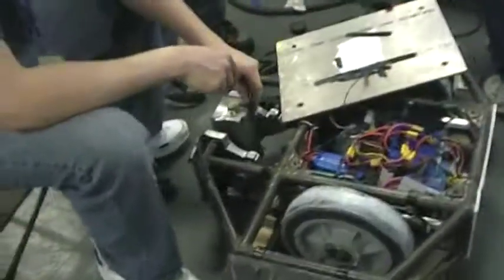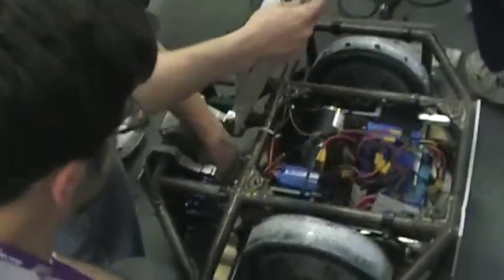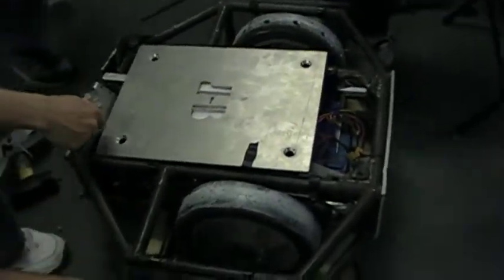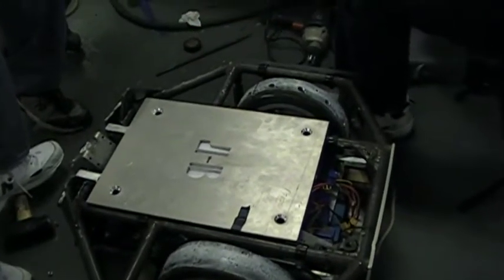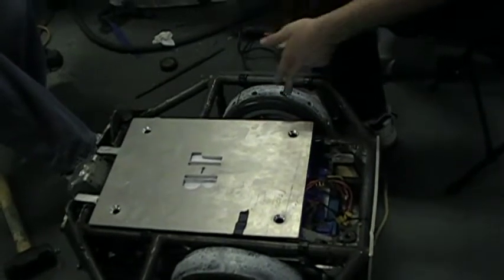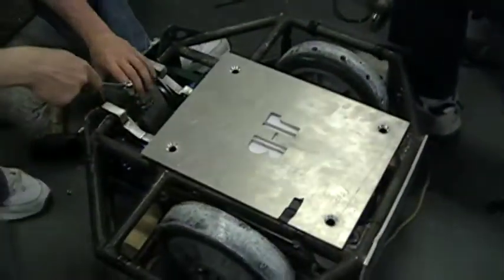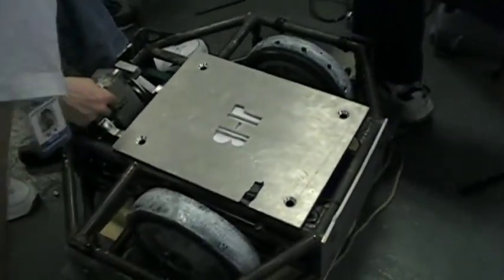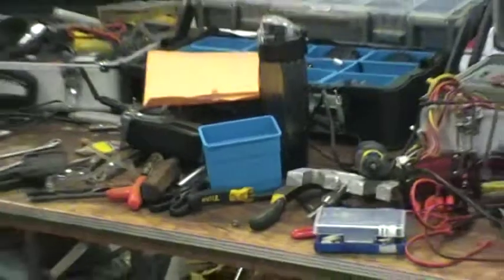Aftermath from Junkyard Dog vs Jail Break - Robogames 2012